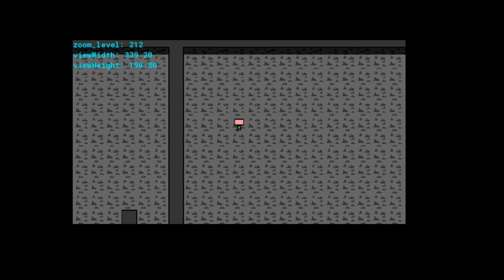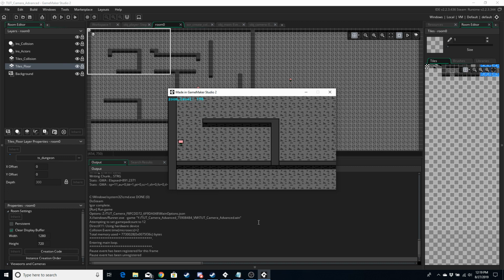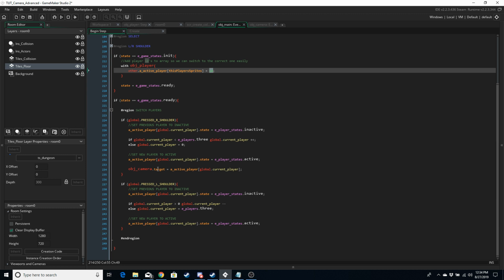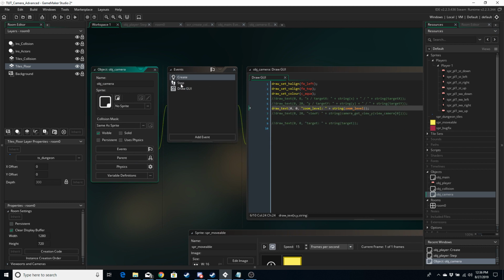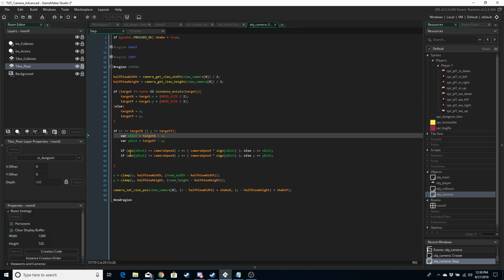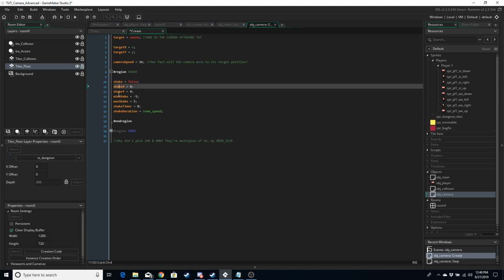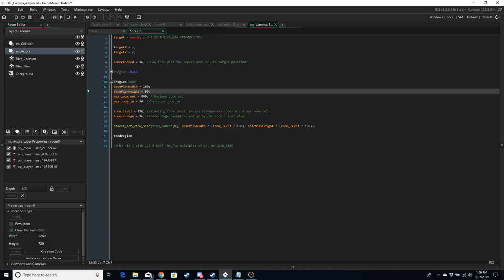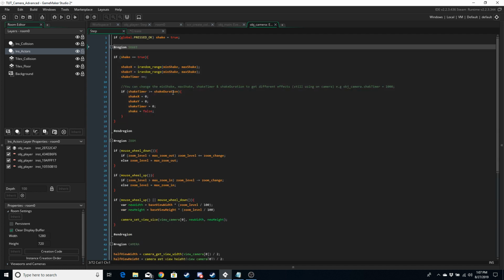GameMaker Studio 2: Advanced Camera Tutorial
This video covers:
 - Locking on to different objects with the camera
 - Shake effect
 - Zooming in / out
 - Limiting the camera to the room boundaries
 - Staggered movement effect